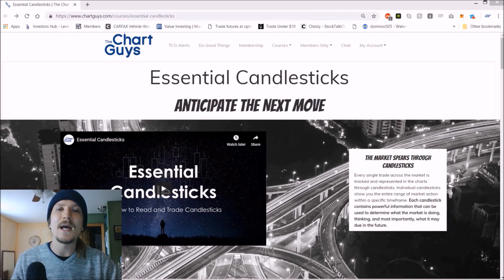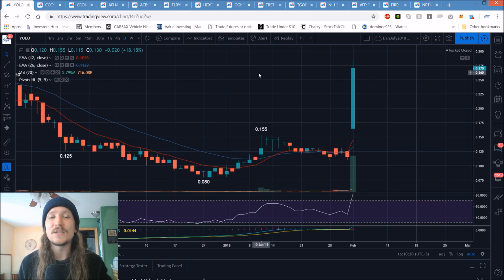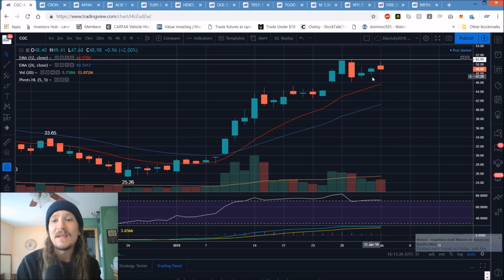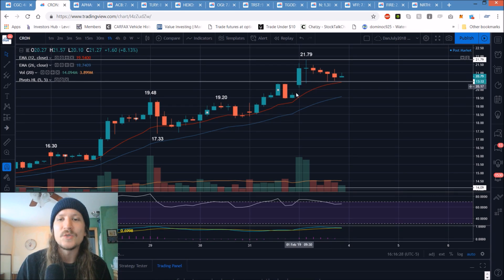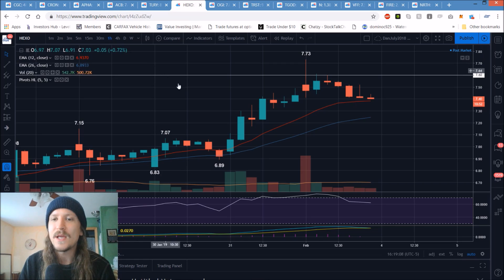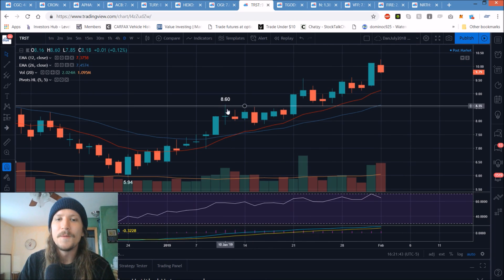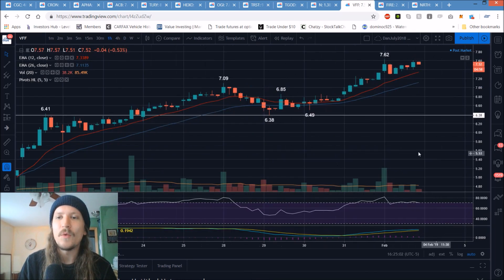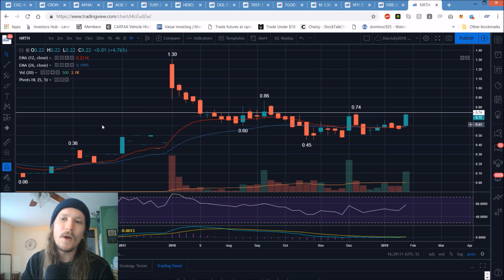Canadian Marijuana Stocks Technical Analysis Chart 2/1/2019 by ChartGuys.com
Recommended Fundamentals:
Nugget's News Australia